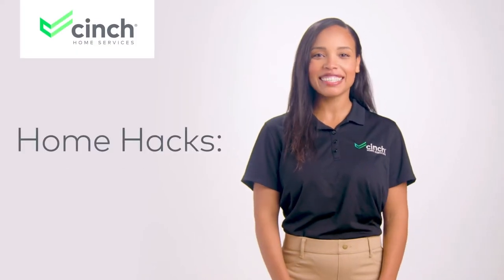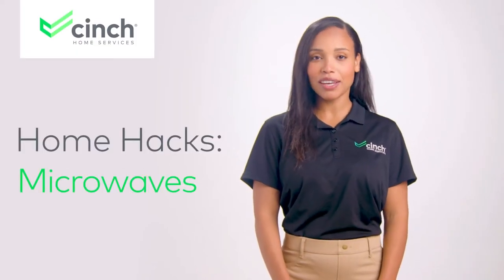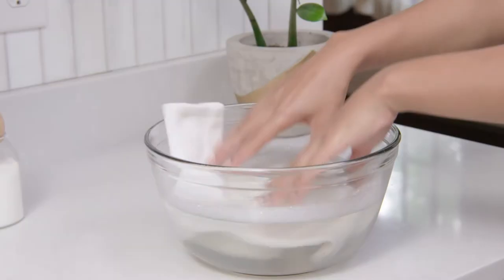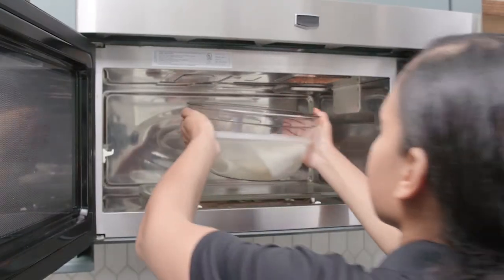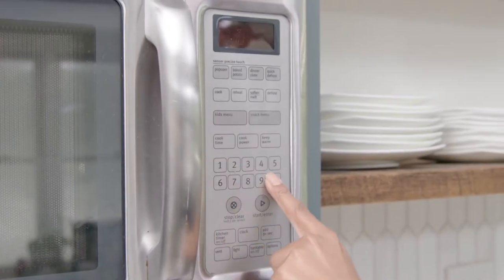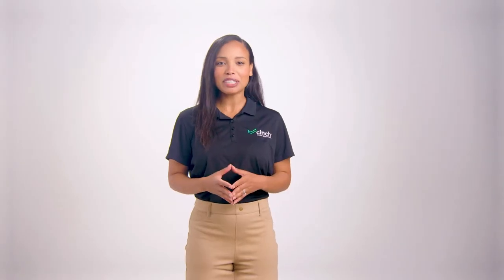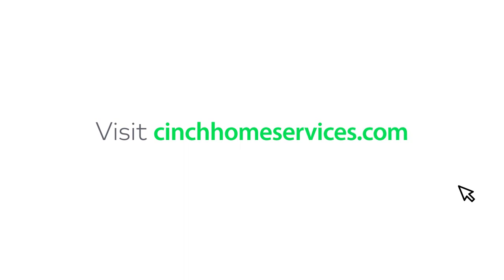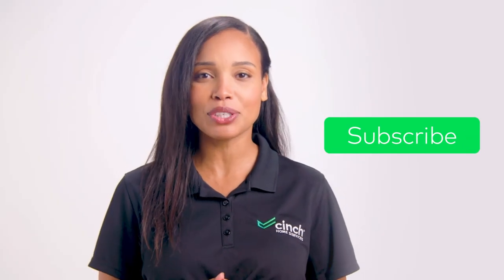Microwave Home Hacks | Cinch Home Services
If your washer is broken or getting fixed, it doesn’t have to be the end of the world. Here’s a home hack where you can actually wash dirty socks in your microwave using only a bowl and some dish soap.